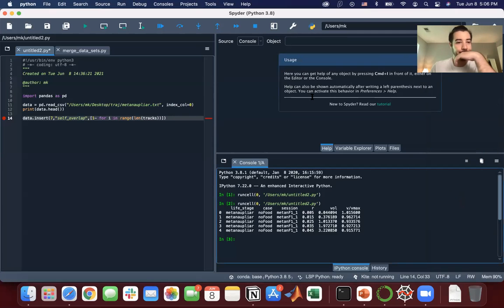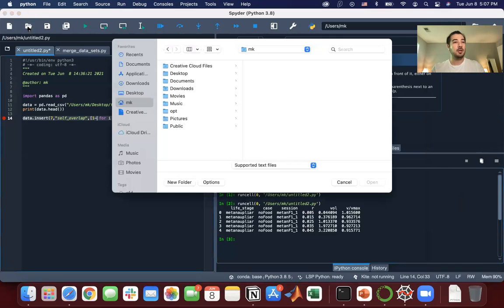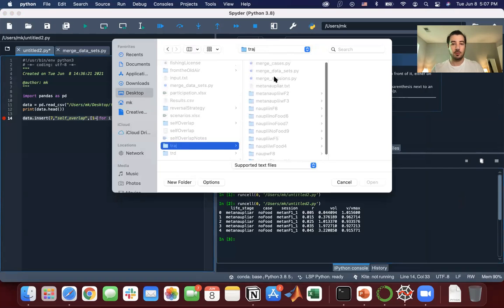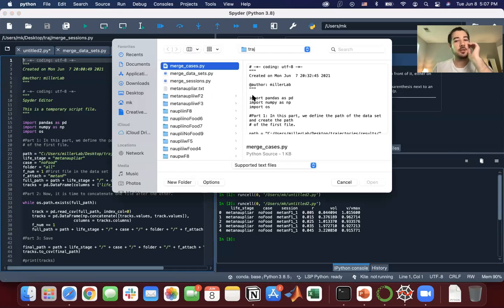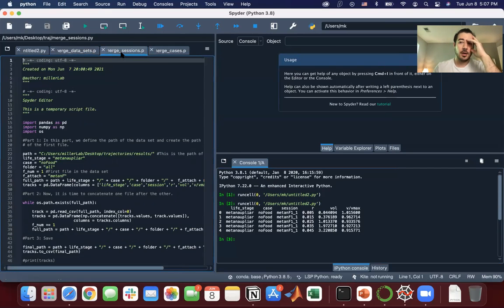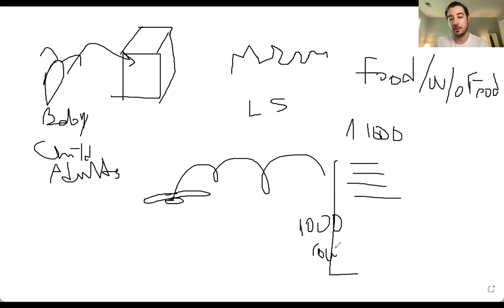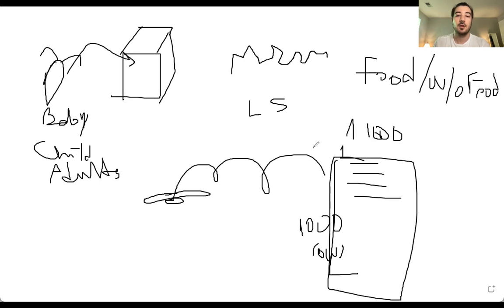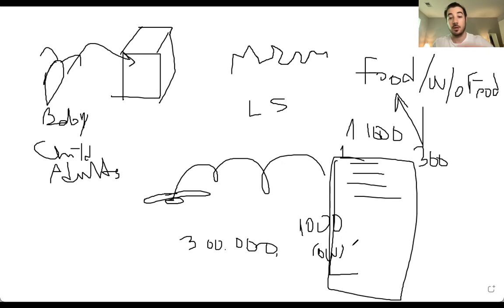Day 28: Merging data points into a big data set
Hellooooo! I haven't recorded this session actually. In this video, I gave a summary of what I did on June 7, 2021. To summarize:
- I wrote two additional codes to merge my data points.
- I put all my data points together into a big data set. Currently, the size of my data set is (510000,6).